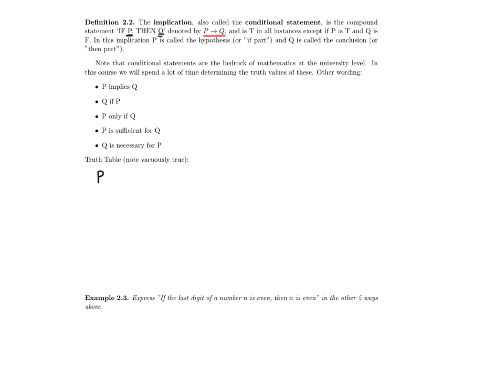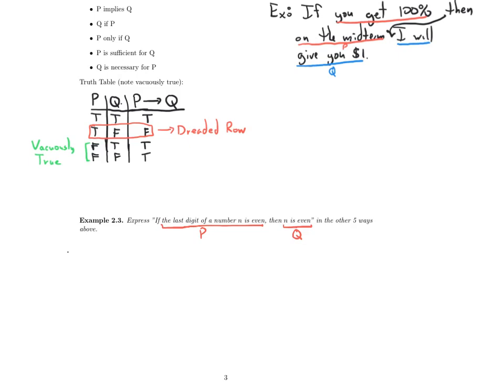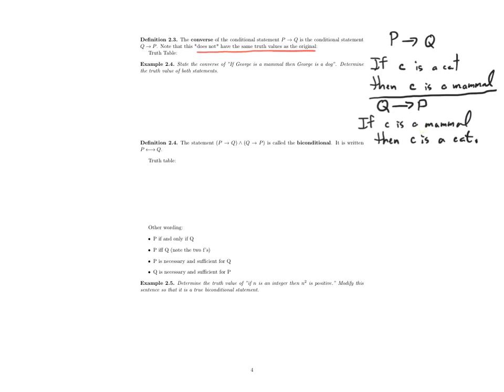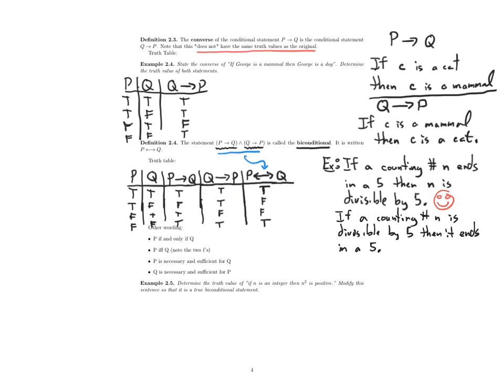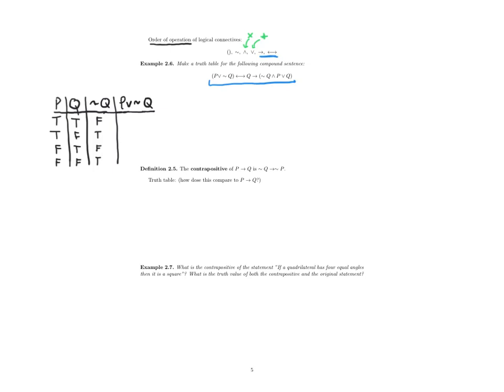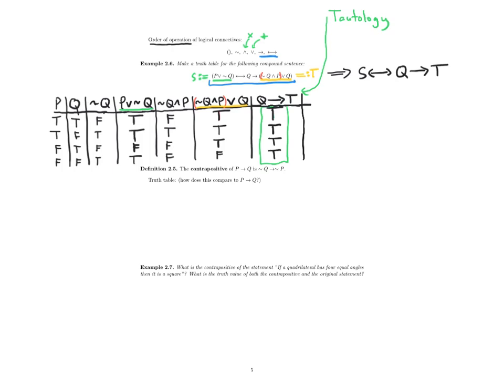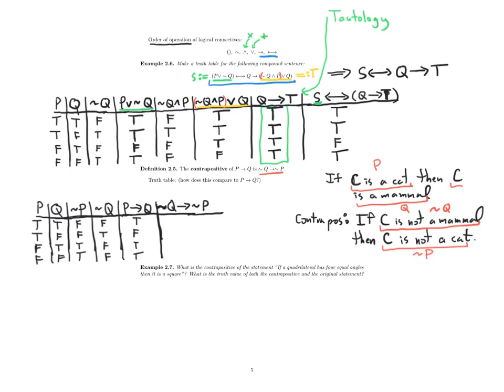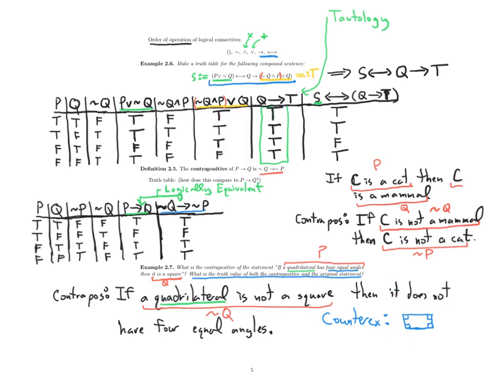2 Conditional Sentences